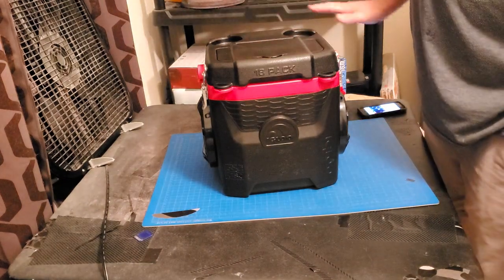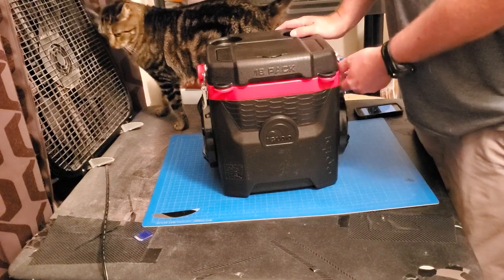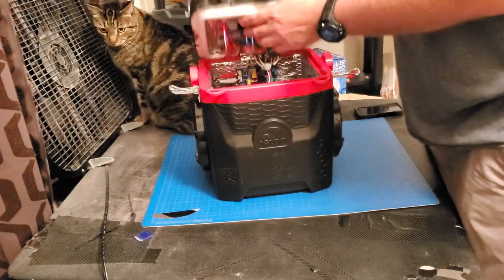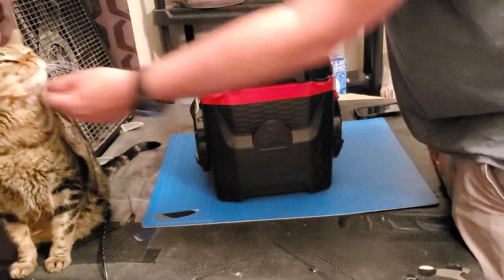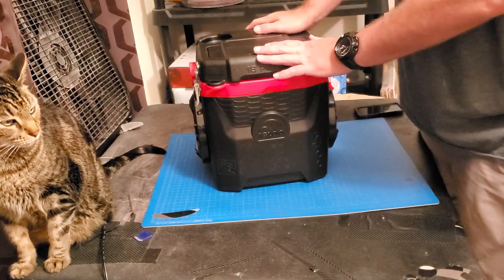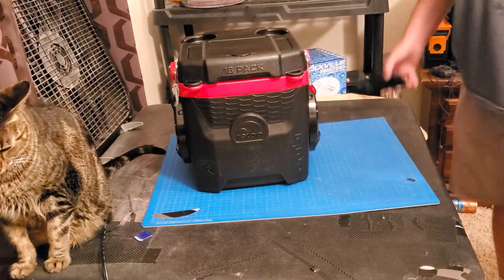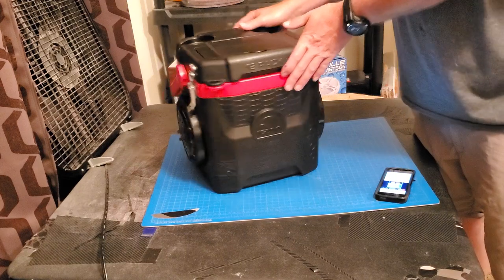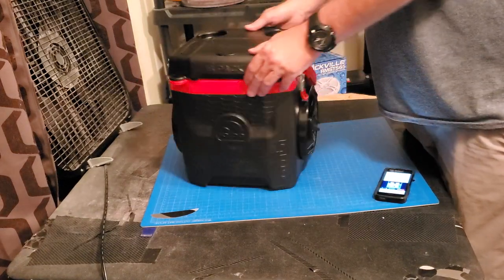Bluetooth Cooler With Skar Audio Speakers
Hey everyone,  back with another build. This time it's one of my Igloo 12 quart coolers. This one I made a couple of charges including painting the lid. Still sounds a good as ever.
We also gwt a visit from out buddy Duke the cat.